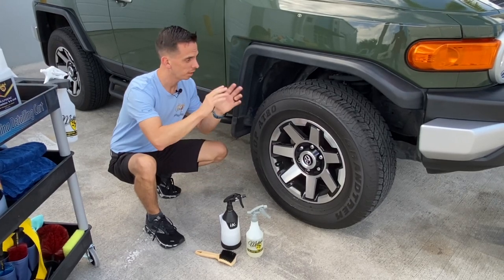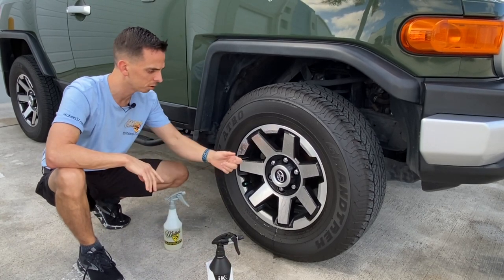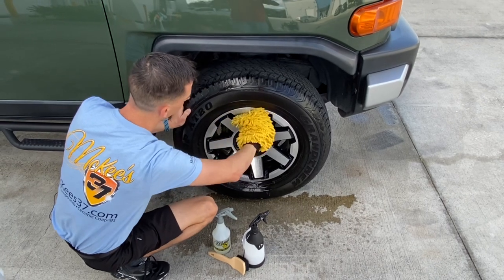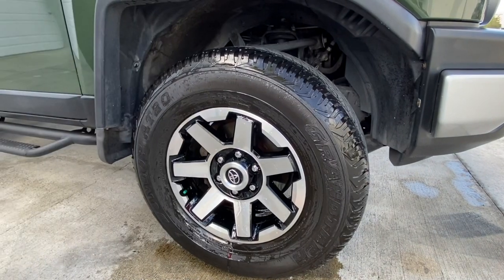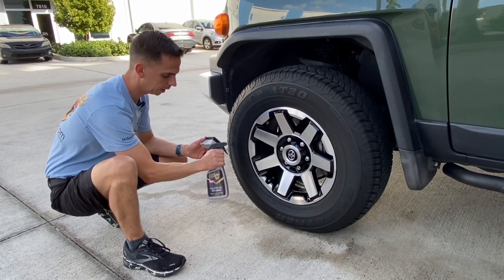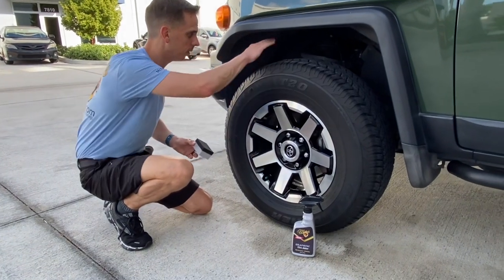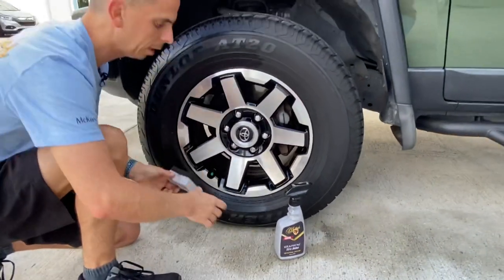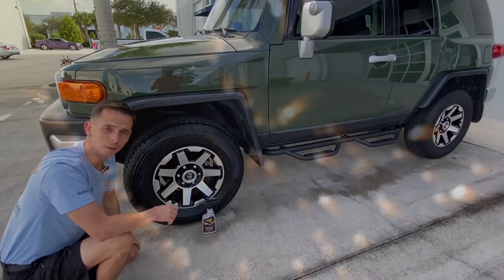How To Wash Wheels & Tires Using Graphene Rinseless Wash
In this video Nick Rutter discusses proper cleaning method while using a rinseless wash.